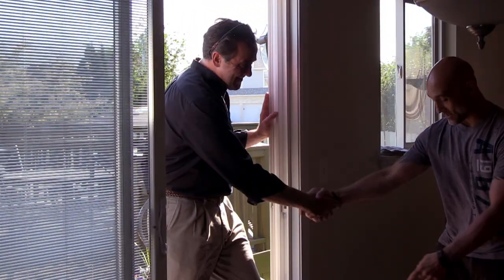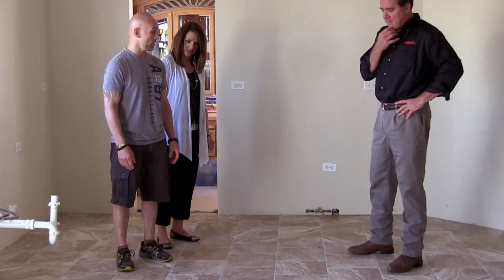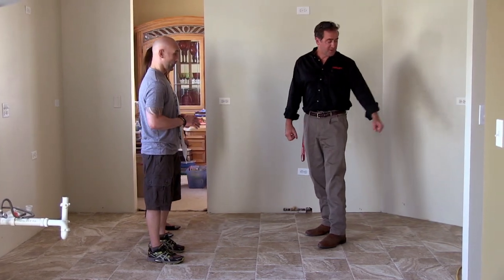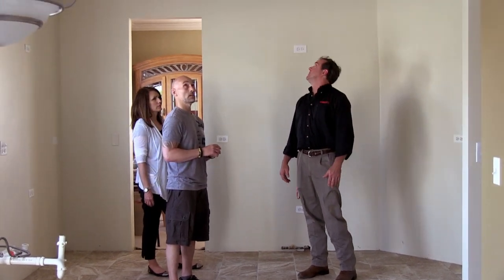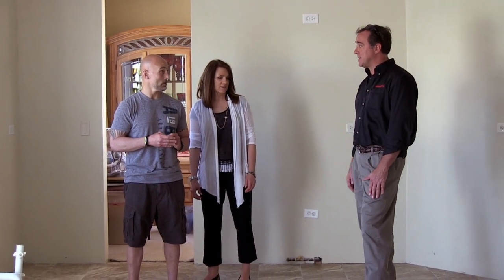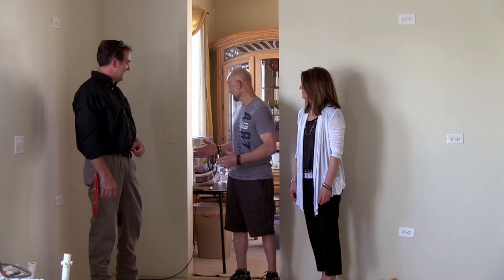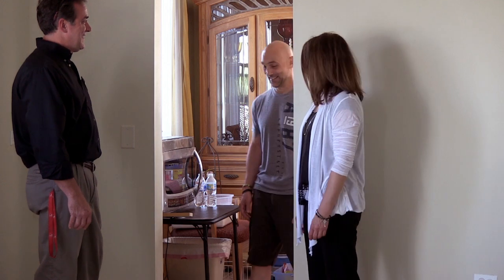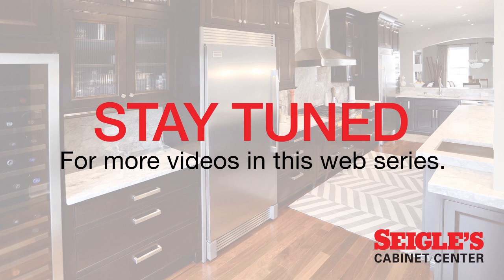Kitchen Transition Part 4: The Demo